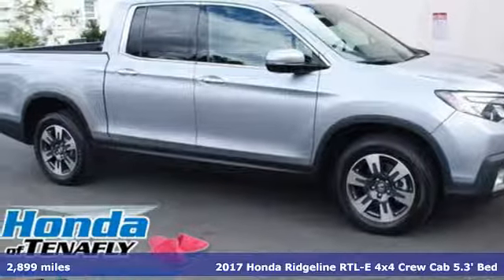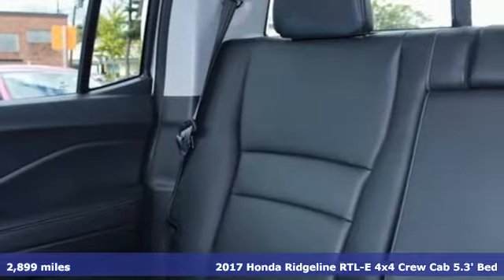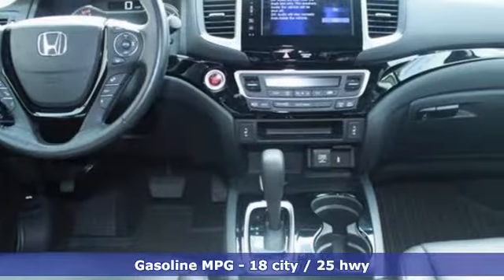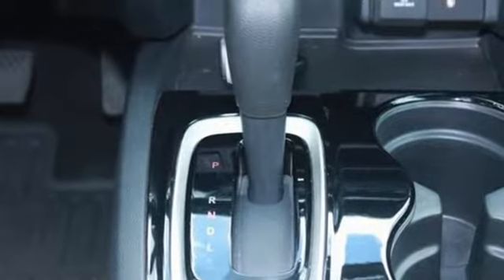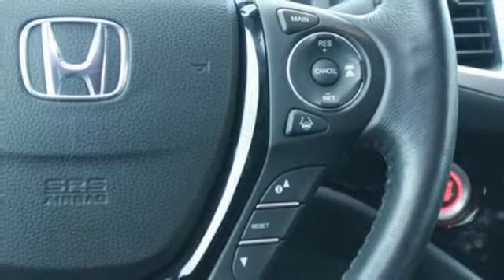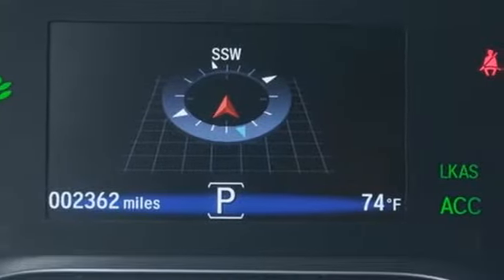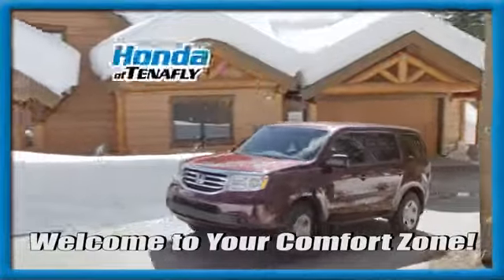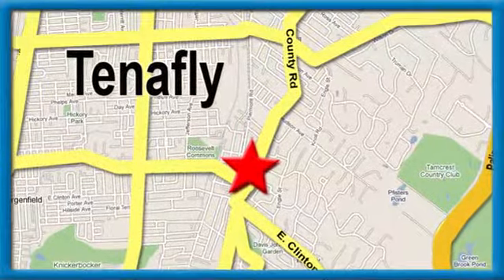Used 2017 Honda Ridgeline Fort Lee NJ Tenafly, NJ U10556 - SOLD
Year: 2017
Make: Honda
Model: Ridgeline
Trim: RTL-E
Engine: 3.5L V6 SOHC i-VTEC 24V
Transmission: 6-Speed Automatic
Color: Silver
Interior: Black
Mileage: 2899
Stock #: U10556
VIN: 5FPYK3F7XHB001101
New Price! CARFAX One-Owner. Clean CARFAX. Silver 2017 Honda Ridgeline RTL-E AWD 6-Speed Automatic 3.5L V6 SOHC i-VTEC 24V **like new**, **low miles**, **certified**, AWD.brbrDon't miss your chance to save HUGE $$ at Honda of Tenafly. Odometer is 11431 miles below market average!brbrAwards:br * 2017 IIHS Top Safety Pick+ (When equipped with Honda Sensing and specific headlights)brAt Honda of Tenafly, we say Welcome to your Comfort Zone! That means we are committed to offering every client a great deal AND a stress-free experience. Our exclusive Drive & DecideTM 10 Day Money Back Guarantee on every pre-owned vehicle is an example of how we welcome you to your comfort zone. Visit us today to learn how our vehicles and staff stack up against the competition!brbrReviews:brbr * Class-leading ride and handling makes it a comfortable daily driver; advanced all-wheel-drive system adjusts to varying terrain; less expensive two-wheel-drive version now available; modern interior is roomy and attractive; backseat more accommodating of people and cargo; best fuel economy in the segment; dent-resistant bed with exclusive trunk and two-way tailgate; can shoulder more payload than competitors. Source: Edmunds

Address:
28 County Road